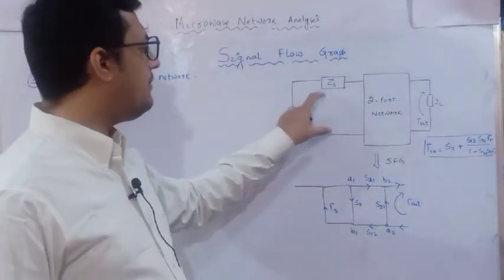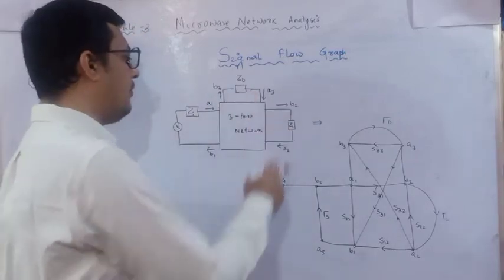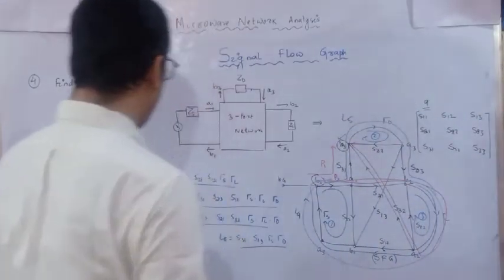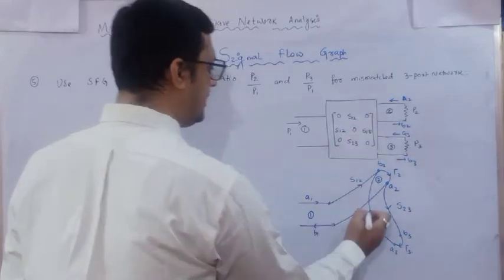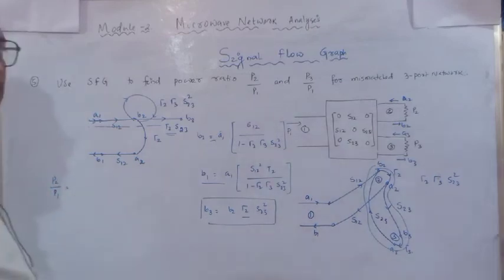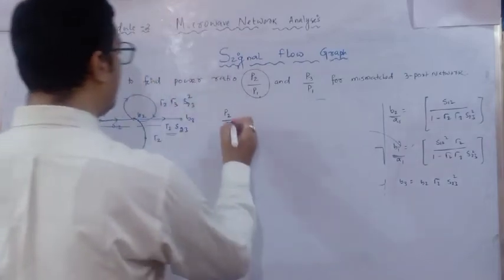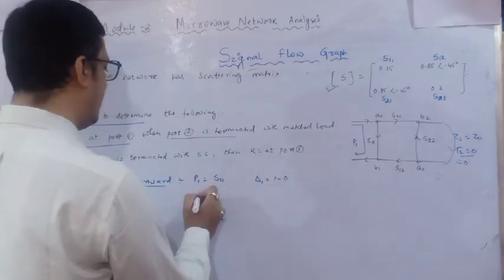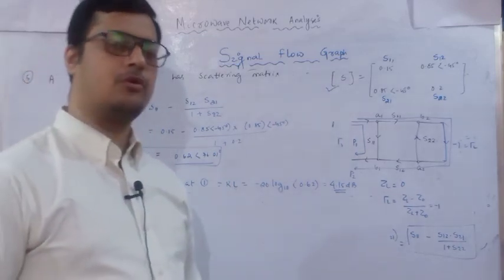Microwave and Antenna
Solved Numerical on S-Parameter -- Signal Flow Graph 2